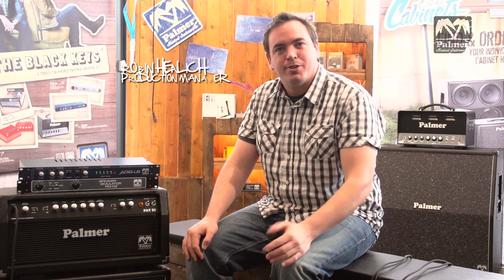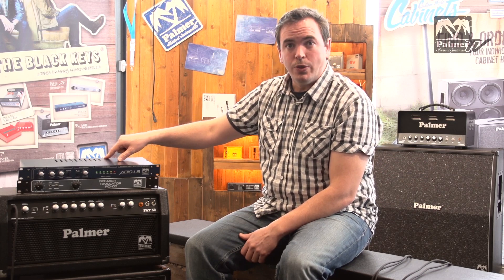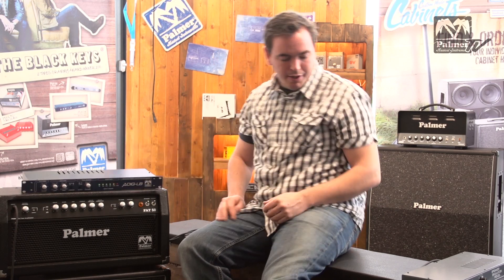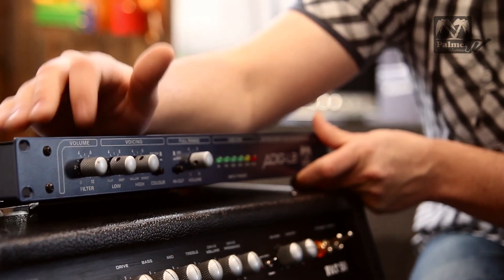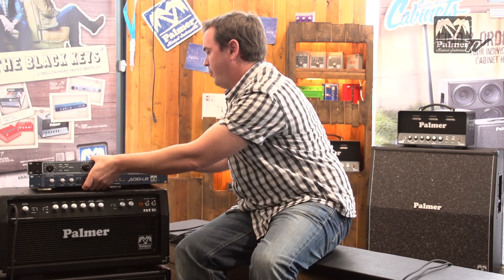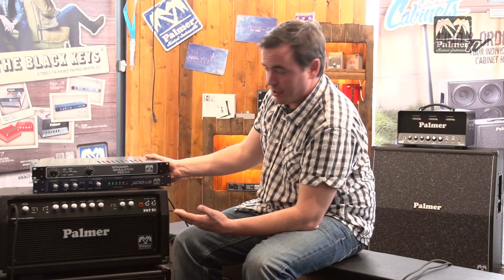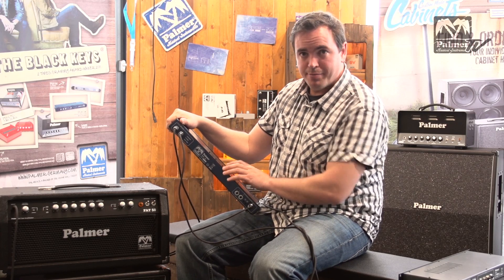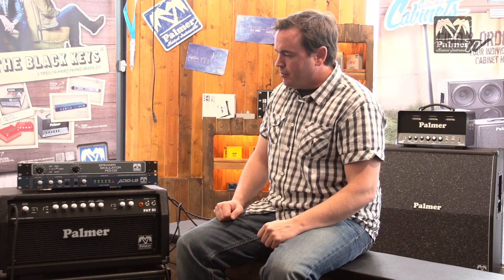Palmer PGA 04 - Speaker Simulator with Loadbox Tech Talk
In this product video of the Palmer PGA 04 Robin Henlich, Palmer Manager, explains the functions and features of this Speaker Simulator.

Speaker Simulator with Loadbox 8 Ohms

Special DI box with loadbox for guitars. The integrated load resistor permits tube amplifiers up to approximately 120 W to be connected to the PGA04, bypassing a loudspeaker. A jack socket (unbalanced) and balanced XLR connector are available for direct pickup of the signal. The extensive filter section provides for a realistic simulation of classic guitar loudspeaker sounds.

Palmer® is a brand of the Adam Hall Group.